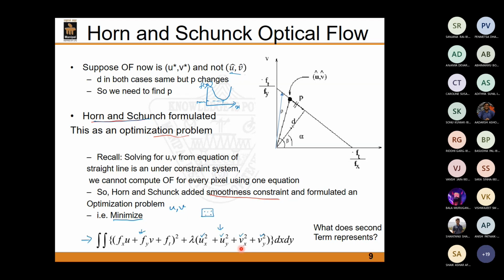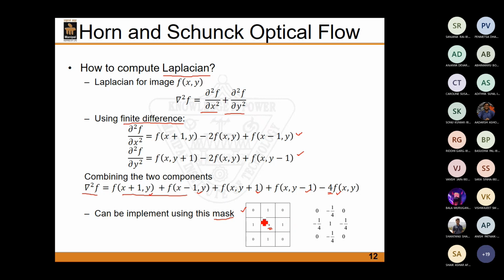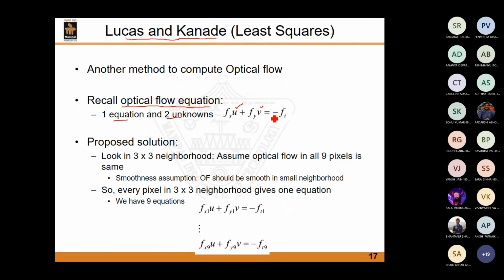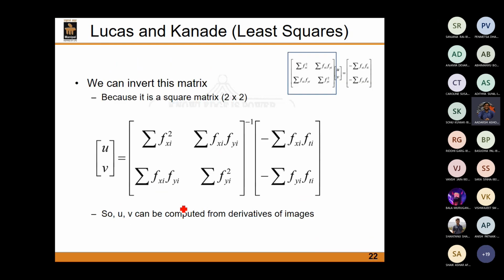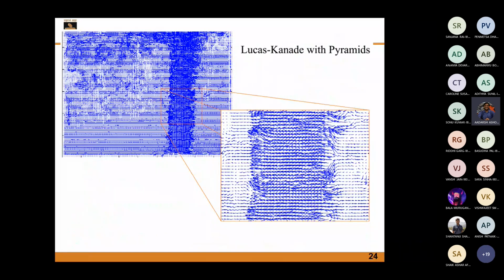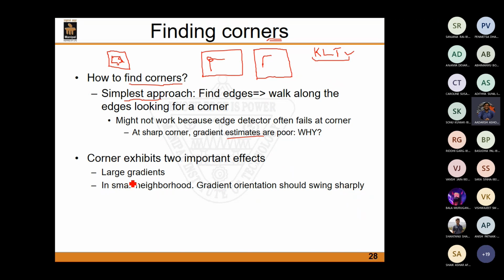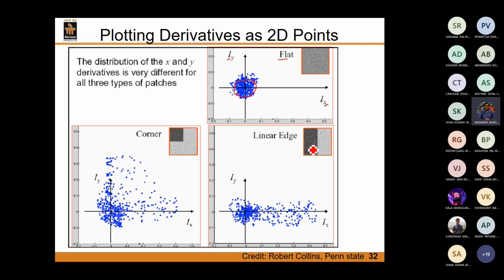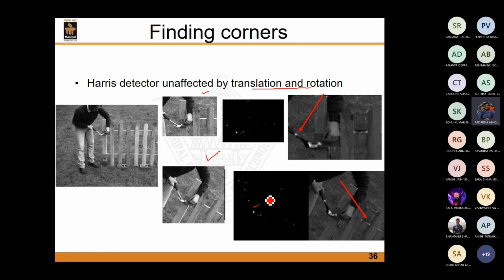Class 15 - 15th Oct